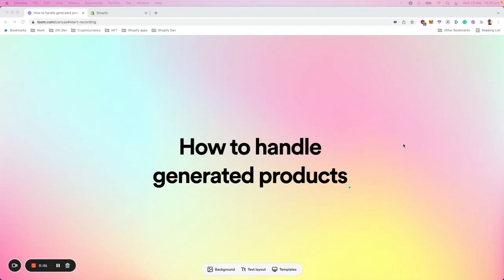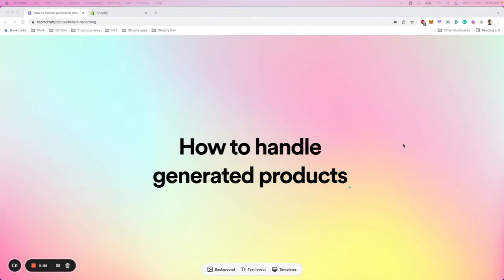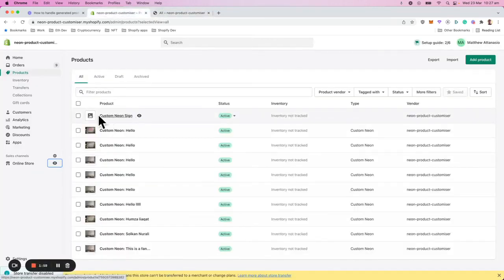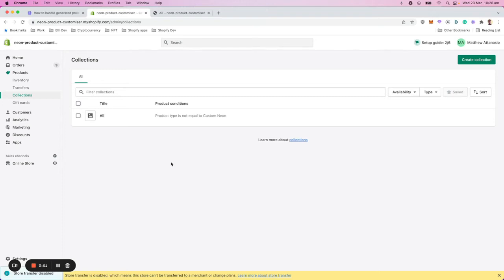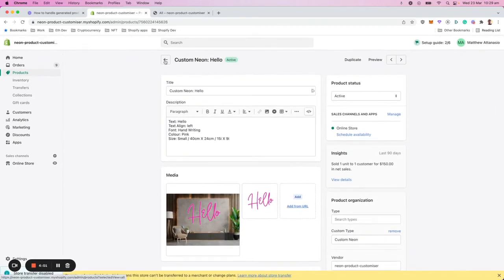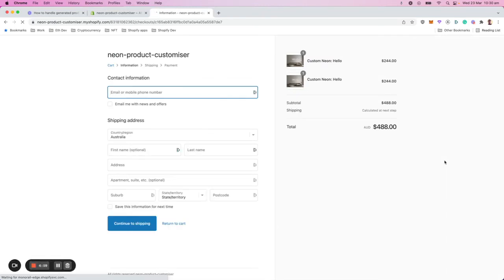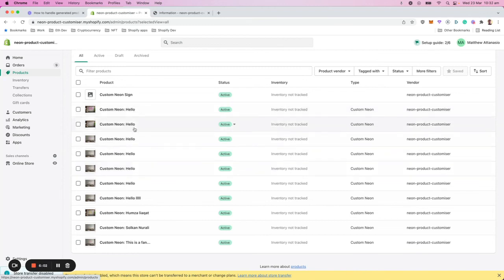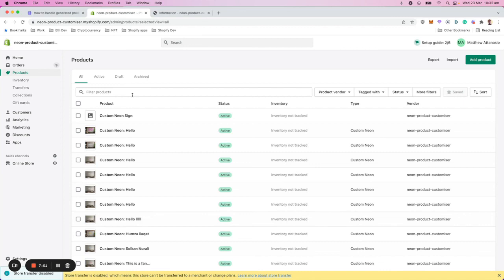Manage new sign products on your Shopify store - Sign Customiser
One of the most common questions is, "how to hide the new products created by our app on a Shopify storefront". This video addresses that question and provides some helpful tips for managing your new sign products created by our app.